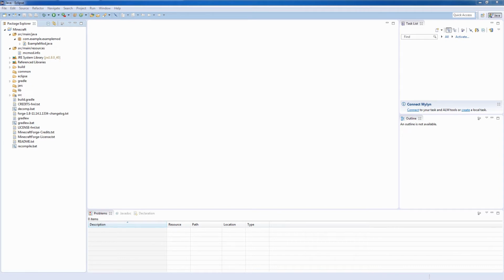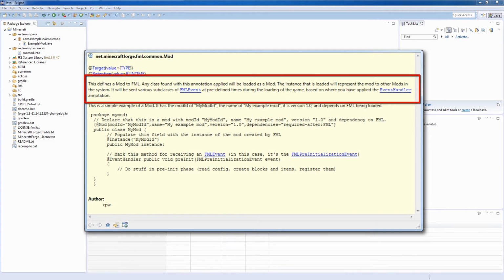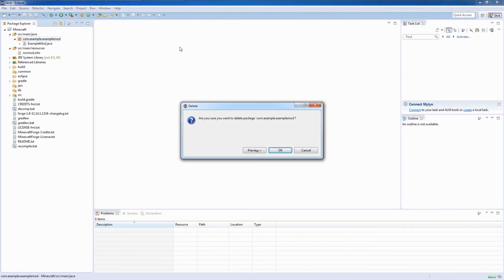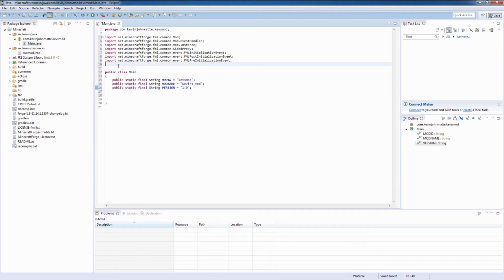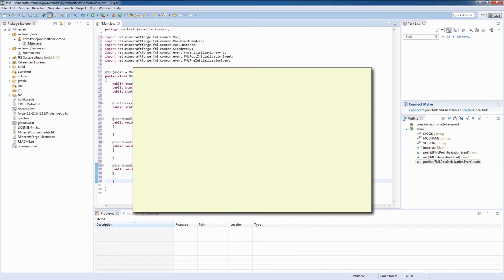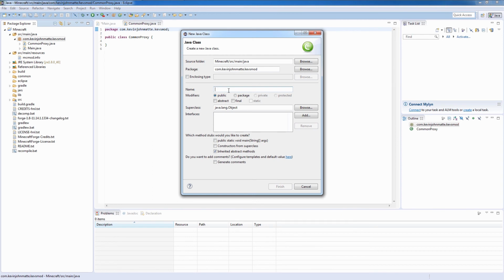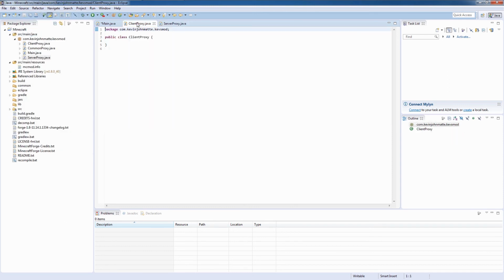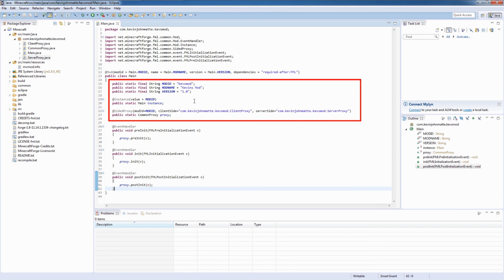Modding Minecraft 1.8 with Forge - Pt 2 - Forge Fundamentals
This video covers the basics. By the end, we'll have a basic mod template to get you started with forge.

Credits:

Intro Music
Babylon by Lino Rise